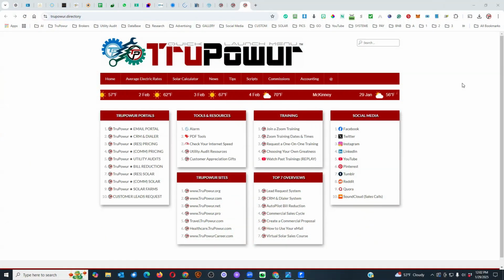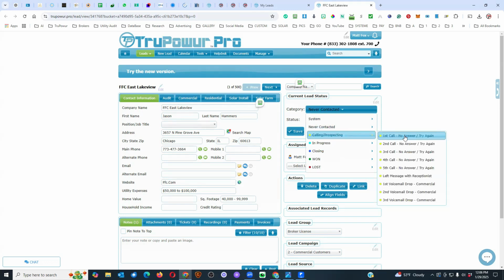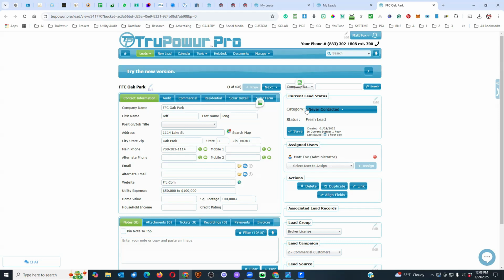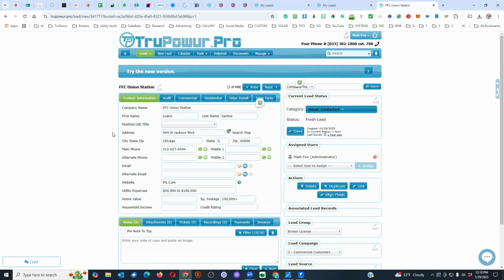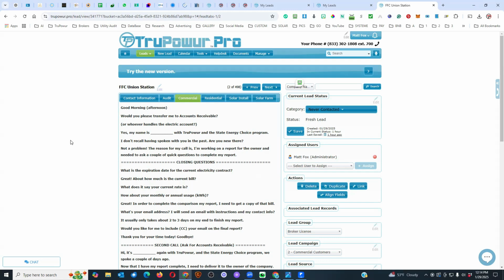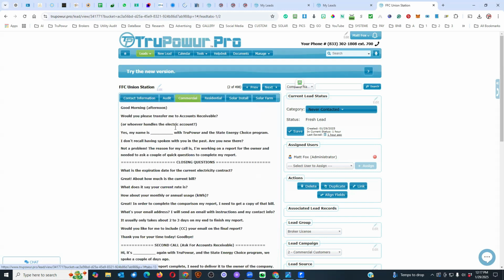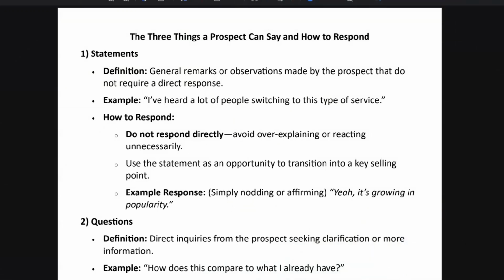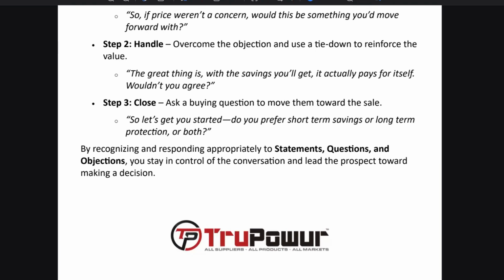Episode 294 - TruPowur - January 29, 2025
▬ TruPowur Academy ▬
▬ Contents of this Video Below ▬
0:00 - Episode 294
0:05 - Intro
0:45 - Welcome
1:25 - Sorting and Resulting Leads
9:22 - How to Navigate the Gatekeeper
17:30 - The Only Three Things that a Prospect Can Say
33:10 - Closing Statement